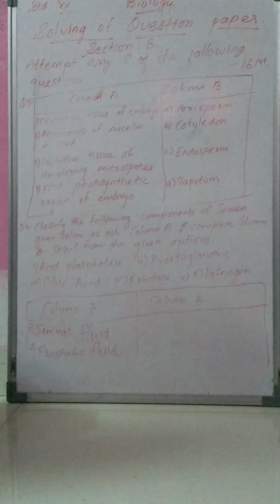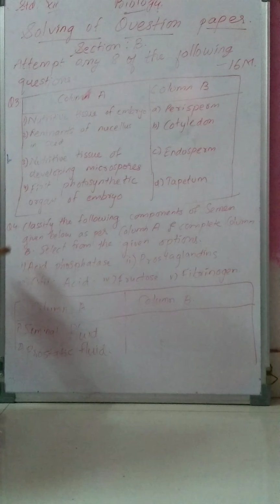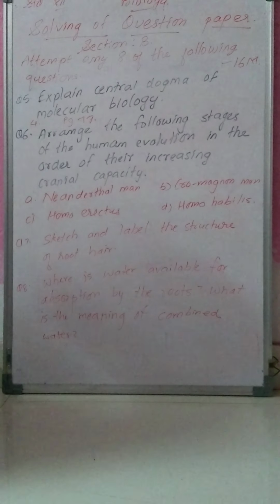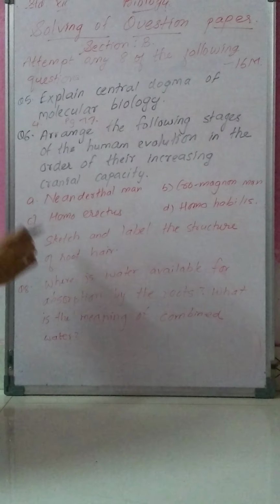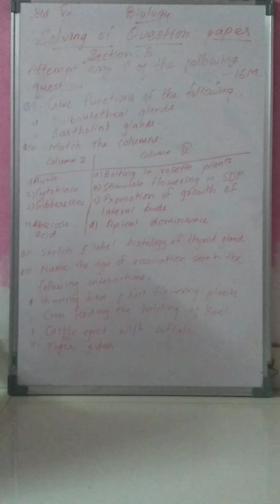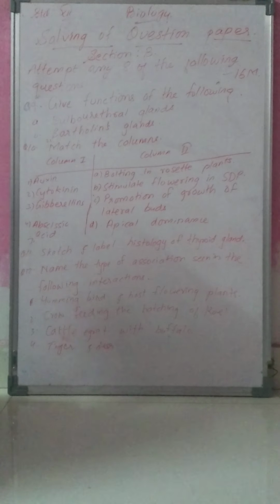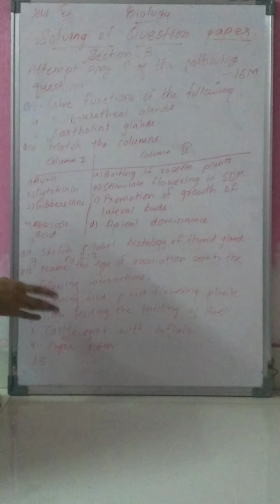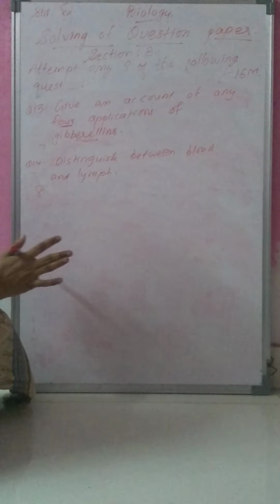STD Xll Solving of Question Paper